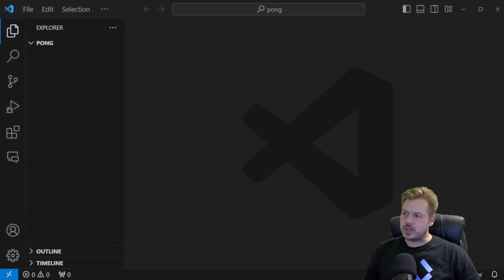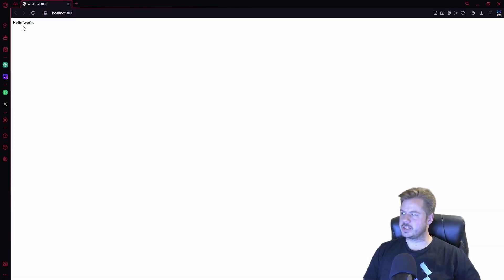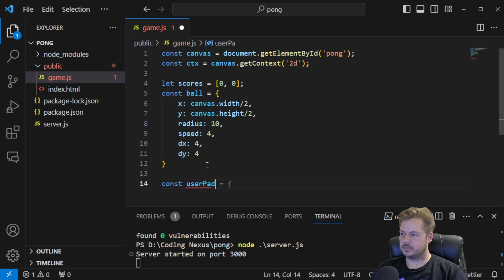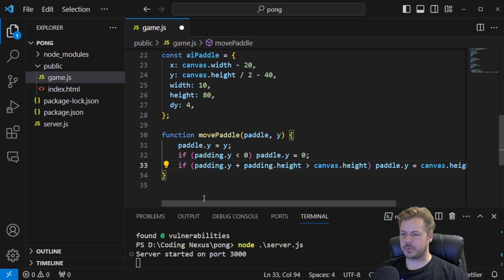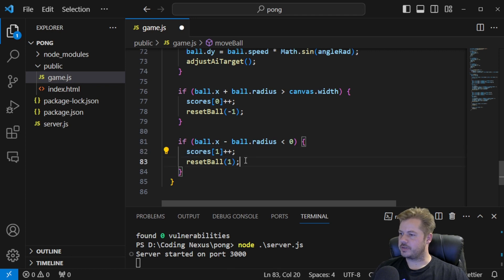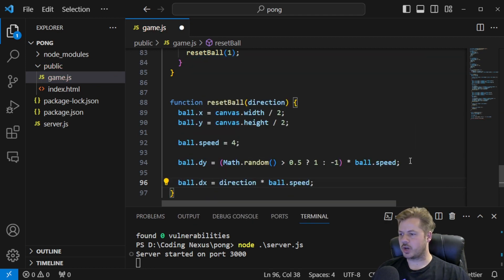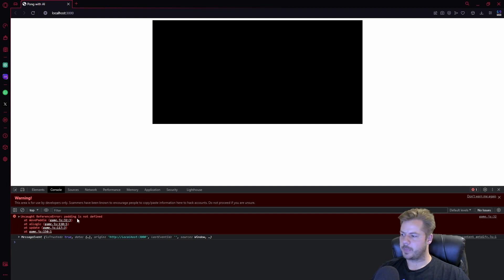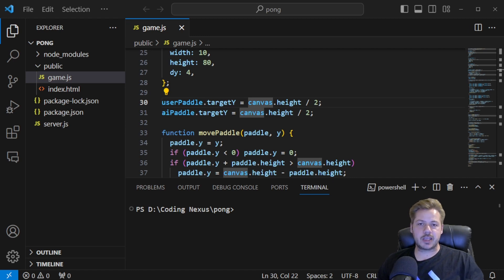Building an Unbeatable AI Pong Game in NodeJS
Dive into the thrilling world of game development with this easy-to-follow JavaScript tutorial, where I'll guide you step-by-step through building your very own Pong game with an AI opponent!

Perfect for beginners and seasoned coders alike, you'll learn about HTML canvas, basic game physics, and simple AI implementation to bring the classic Pong game to life.

By the end of this video, you'll have a fully functional Pong game to play and the foundational skills to start creating your own games.

Repo and AI vs AI version available to members:-

There is an extended version for members showing how to create a Pong AI vs AI game.

00:00 Intro
00:11 Setup
01:18 NodeJS Server
02:55 HTML
03:50 Create Game
17:57 Testing
18:21 Outro